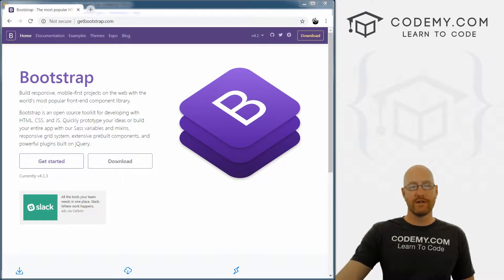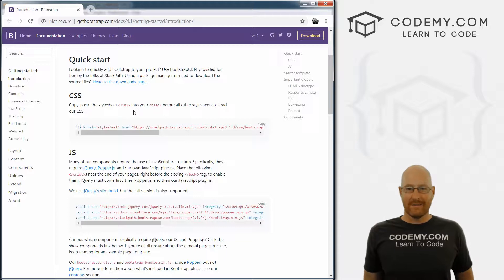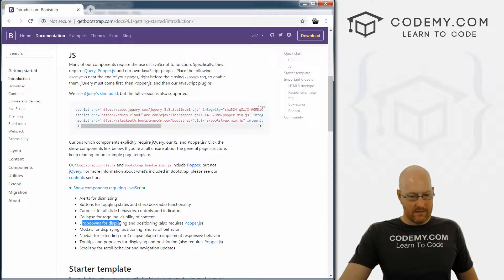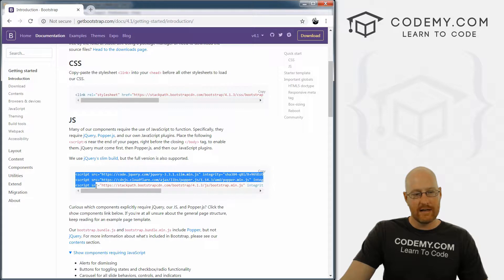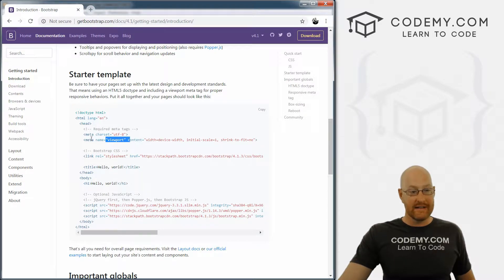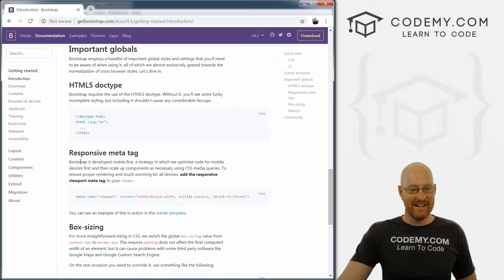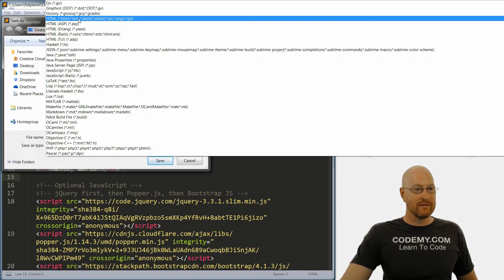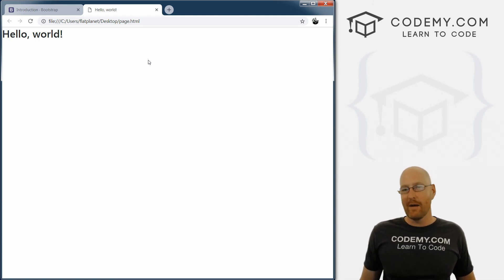Bootstrap 4 For Frontend Web Development - Install Bootstrap Via CDN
In this course I'll teach you the Bootstrap CSS Framework from beginner to advanced for web development.

In this video I'll discuss the easiest way to install Bootstrap. We can simply use the Bootstrap starter template and call the CSS and Javascript from a CDN, instead of downloading bootstrap locally.